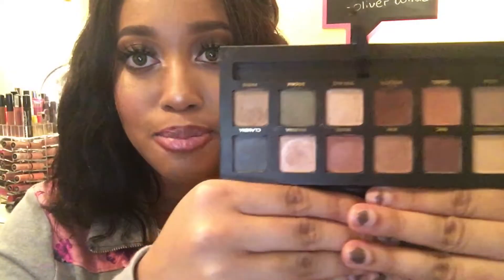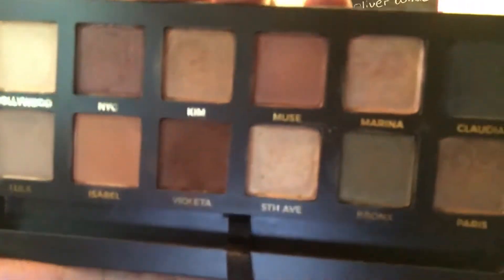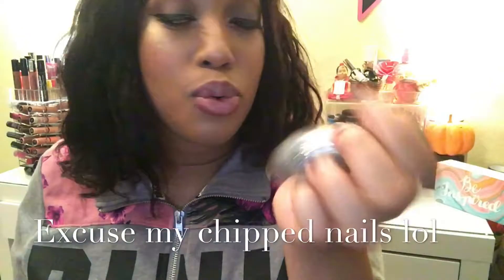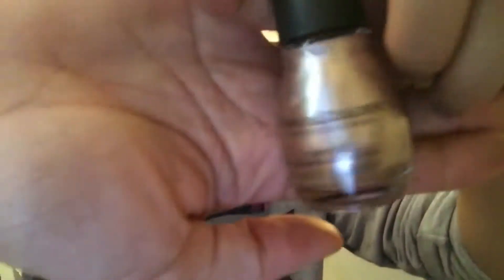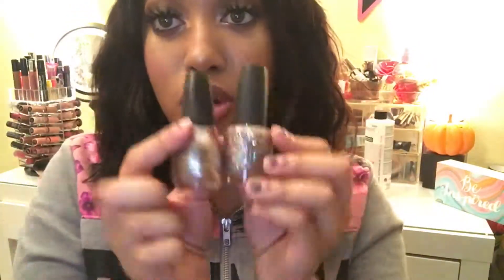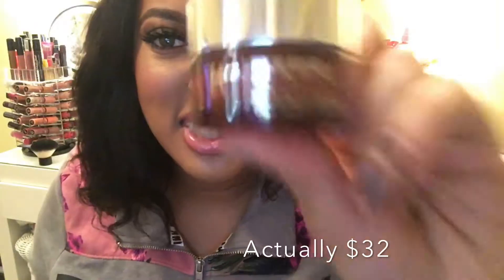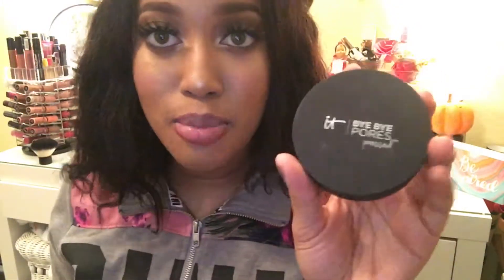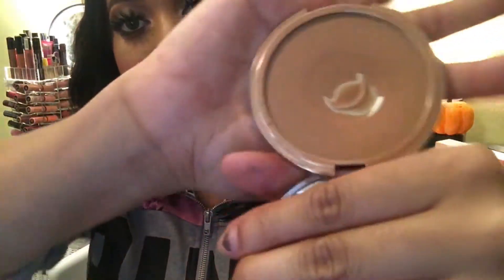October Favorites | 2016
PRODUCTS MENTIONED:
Master Palette by Mario
Makeup Forever highlighter
L'Oreal True Match Lumi ( N7-8)
IT Cosmetics bye bye redness
IT Brushes for Ulta 110
Urban Decay beached bronzer ( bronzed )
IT Cosmetics Brush Bath
Soap & Glory sugar crush body lotion

I know I'm a month late uploading this, but it's here anyway
xoxo - MEG